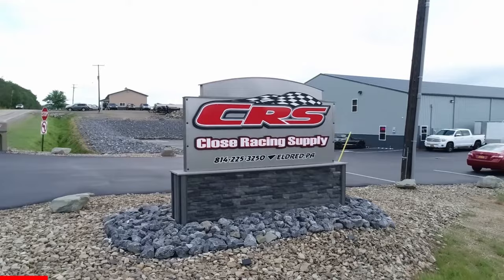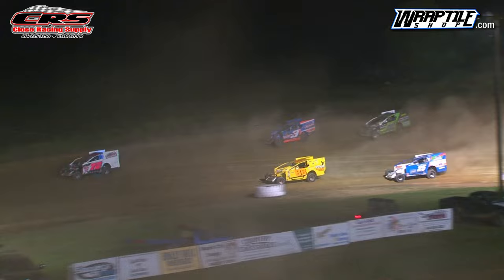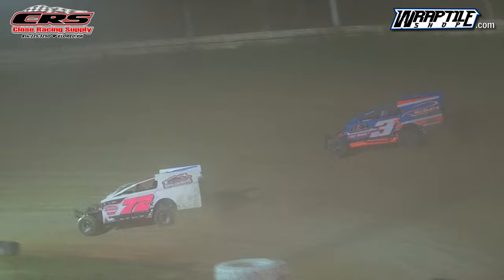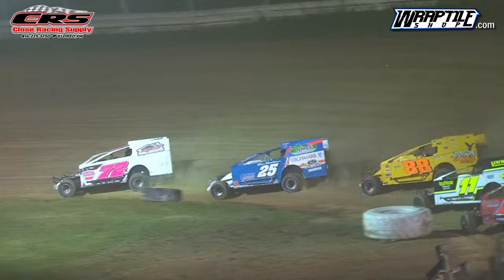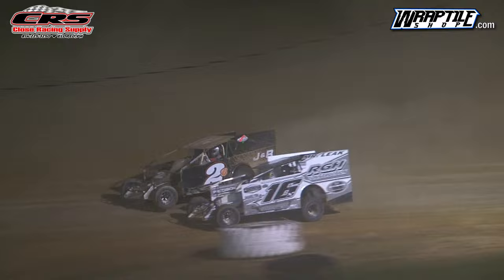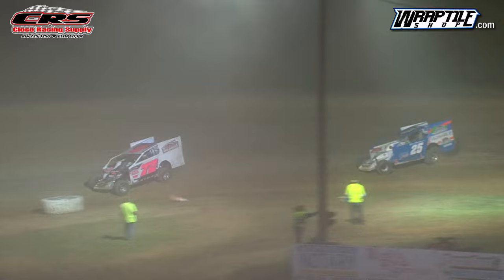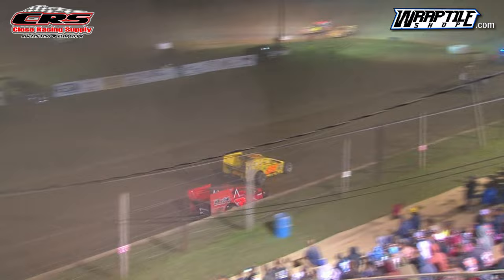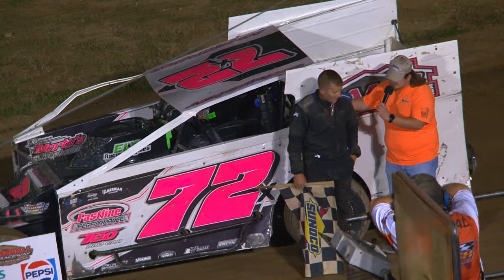Modified Feature | Woodhull Raceway | 8-8-23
The 55 Lap, $5,500 to win Modified Feature at Woodhull Raceway (Woodhull, NY) on Tuesday, August 8th, 2023!

Results (Finish/Car Number/Driver/Start Position):
1. 72X-AJay Potrzebowski Sr [2]; 2. 25-Erick Rudolph [9]; 3. 88-Brady Fultz [3]; 4. 11-Donnie Lawson [7]; 5. 16X-Dan Creeden [15]; 6. 2B-Ronald Cartwright Jr [8]; 7. 1-Brandon Martin [24]; 8. 3-Jake Dgien [18]; 9. 23X-Brayden Bills [17]; 10. 22-Gil Tegg Jr [12]; 11. 7-Brian Doolittle [19]; 12. 44-Russell Morseman [13]; 13. 17-Dayton Brewer [11]; 14. (DNF) 2-Stacy Jackson [6]; 15. (DNF) 5*-Tyler Siri [10]; 16. (DNF) 72-Ajay Potrzebowski II [14]; 17. (DNF) 82-Wally Wade [21]; 18. (DNF) 84JR-Adam Coots [4]; 19. (DNF) 84-Steve Coots [16]; 20. (DNF) 01C-Tanner Van Doren [5]; 21. (DNF) 3X-Joe Dgien [1]; 22. (DNF) 06-Ryan Tracy [20]; 23. (DNF) 12-Reese Hackett [22]; 24. (DNS) 7G-Eric Grice